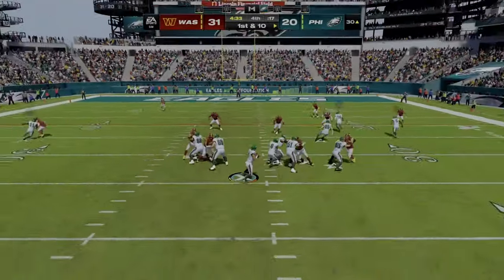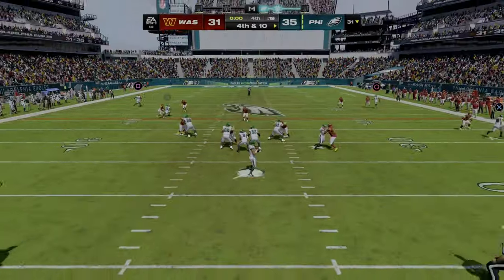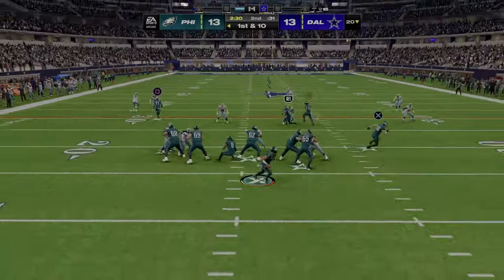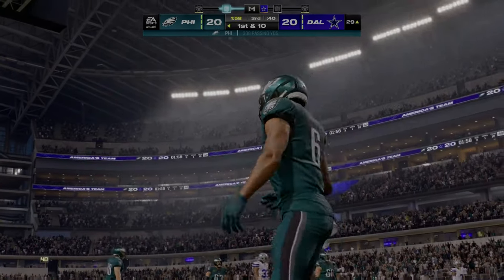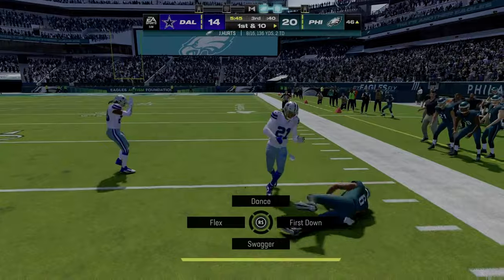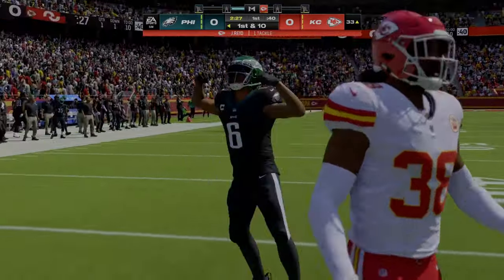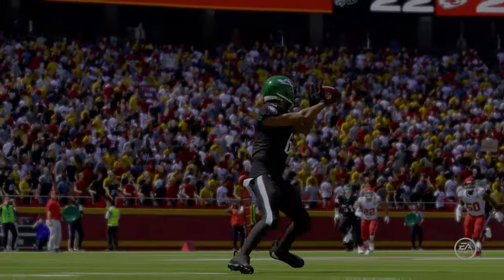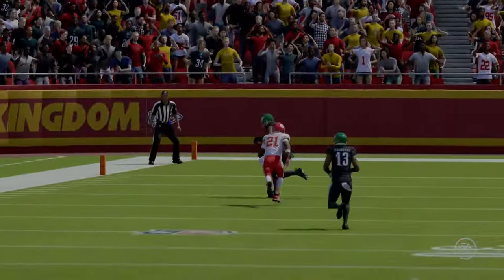DeVonta Smith Philadelphia Eagles Madden 24' Highlights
:Madden 24'
:Devonta Smith
:Philadelphia Eagles
:EA Sports
:Initial Release Date-August 15, 2023
:Developer-EA Tiburon